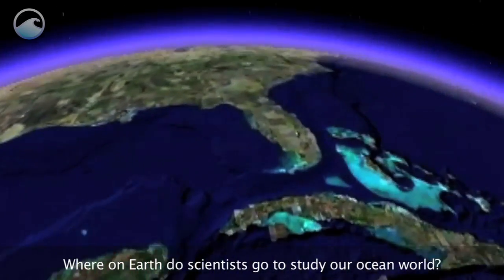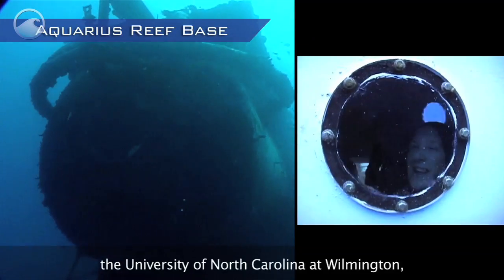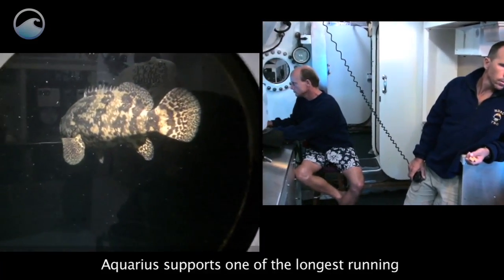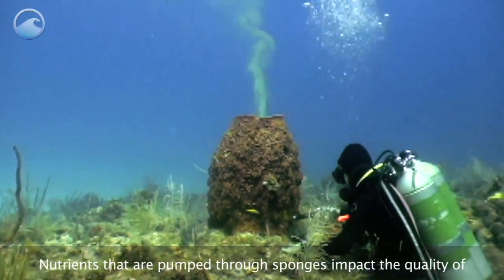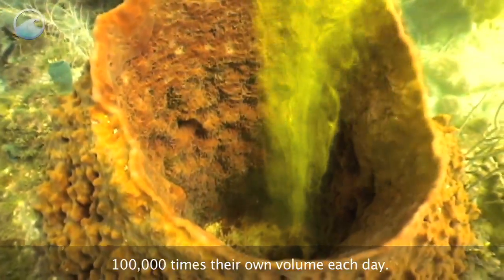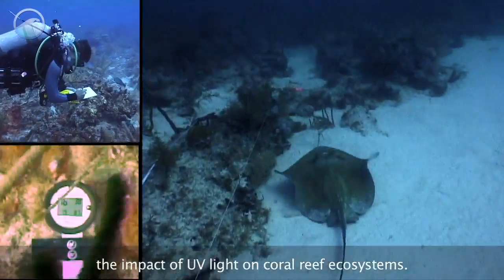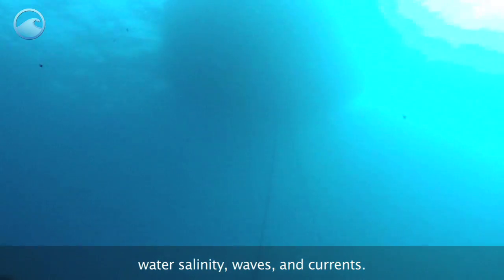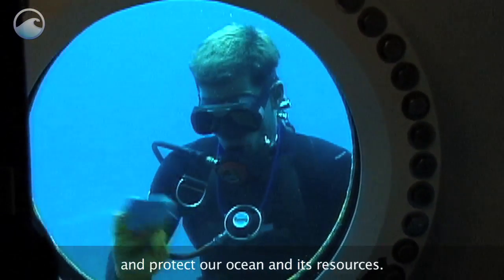Aquarius Reef Base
Where on Earth do scientists go to study our ocean world? They go four miles off the coast of Florida to Aquarius Reef Base.

The laboratory, owned by NOAA and operated by the University of North Carolina at Wilmington, is an 80-ton steel chamber that rests in a sand plain adjacent to deep coral reefs. Located in Florida Keys National Marine Sanctuary, Aquarius supports one of the longest running and detailed coral reef monitoring programs in the world. This program provides valuable information to manage and protect this ecosystem.

Credits:
NOAA Ocean and Atmospheric Research
The University of North Carolina - Wilmington and Chapel Hill
Chris Martens